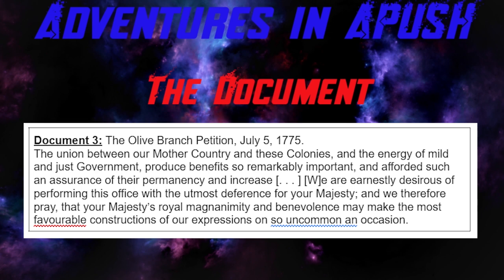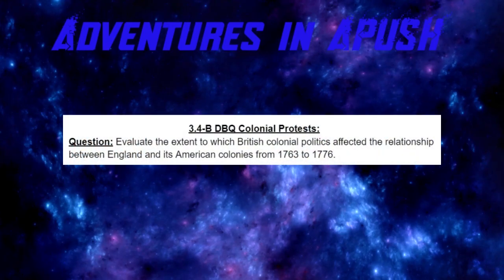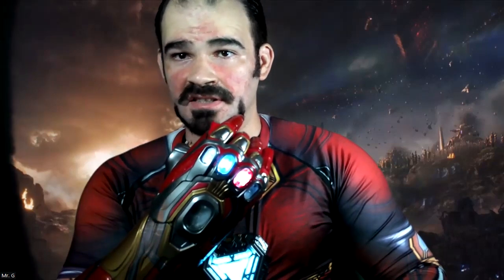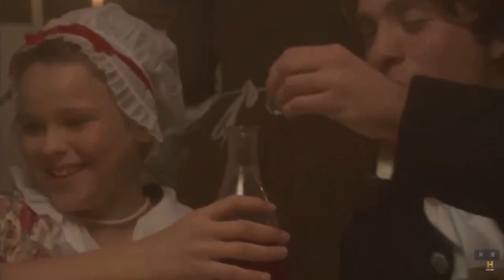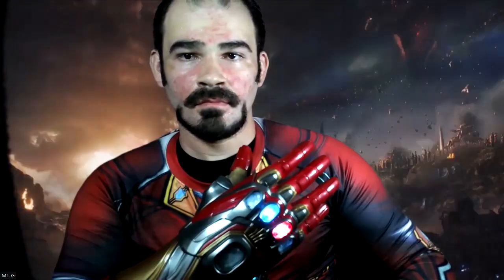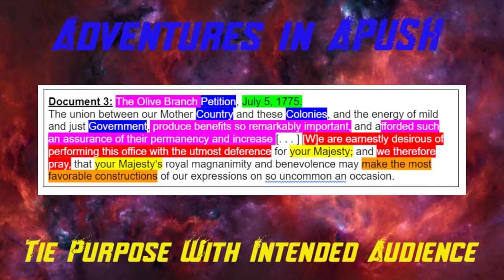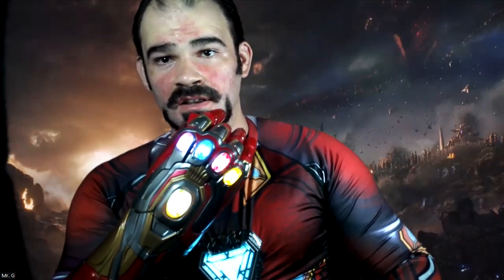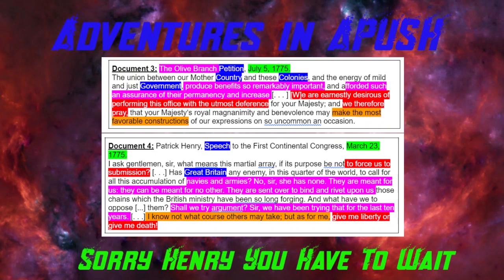Give The Olive Branch Petition "The Snap" --Adventures in APUSH.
Are you hoping to command all the powers of a primary source document --and become inevitable?

Join Mr. G as he helps you uncover all the Infinity Stones (Document Support, Point of View, Purpose, Context, Intended Audience, and assignment to thesis) necessary to become inevitable in all parts of a kind of DBQ document, CollegeBoard likes to use.

Are you a student? Is there a component on the AP US History Test you need help with?
Let Mr. G. know in the comments below.

Are you a teacher? Feel free to visit Mr. G's Teachers Pay Teachers Store: Sci-Fi High School for more resources.